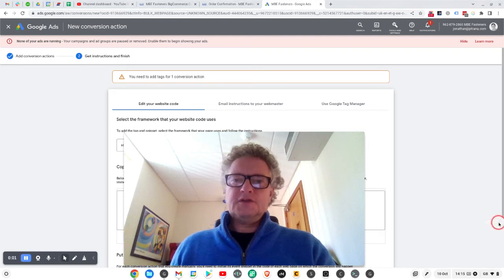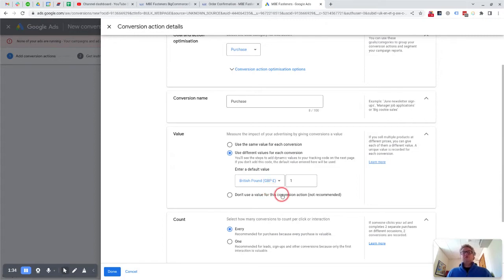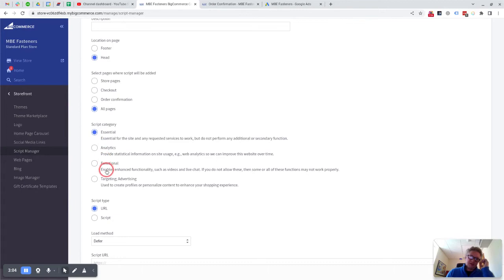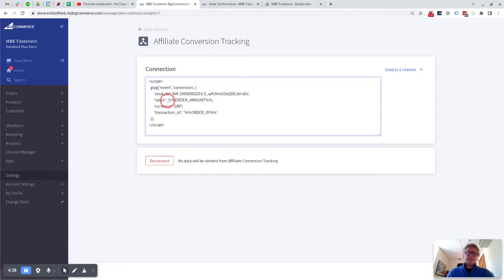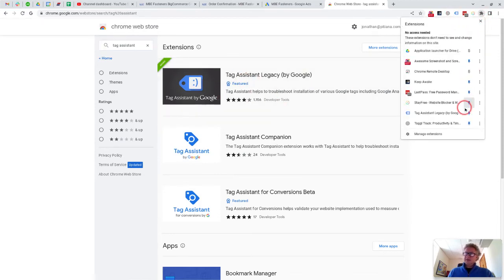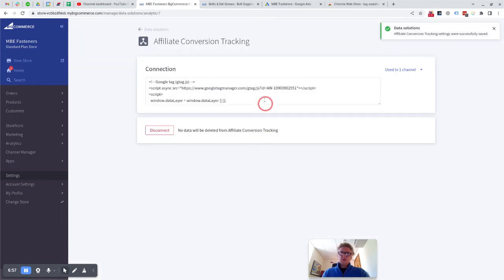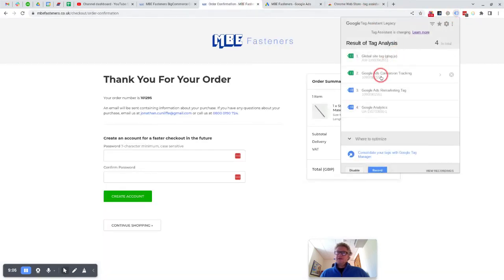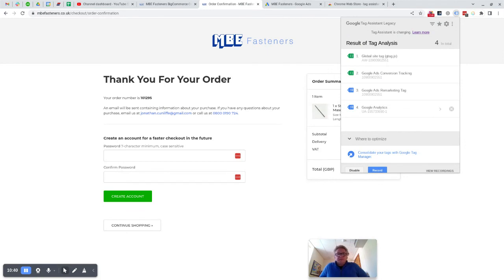Adding Google Conversion Codes To Your BigCommerce Store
Here we show you one of the ways to add google adwords and google shopping conversion codes to your BigCommerce store and check that it is working correctly.